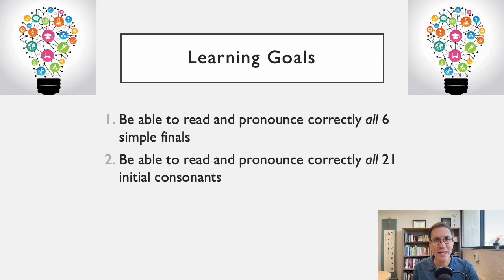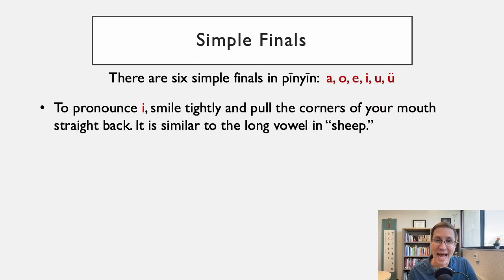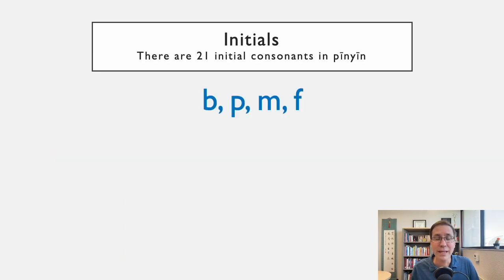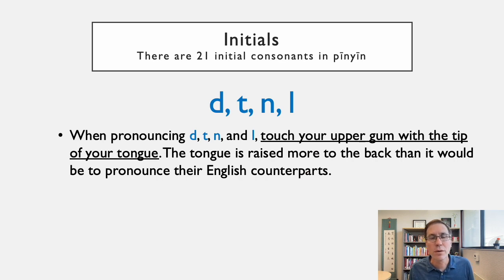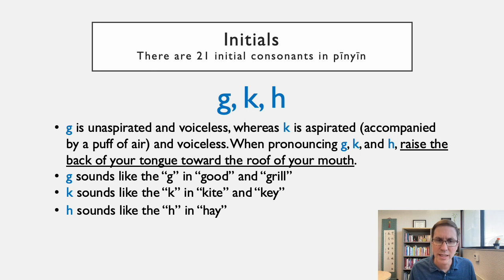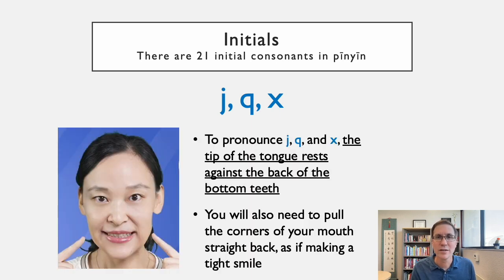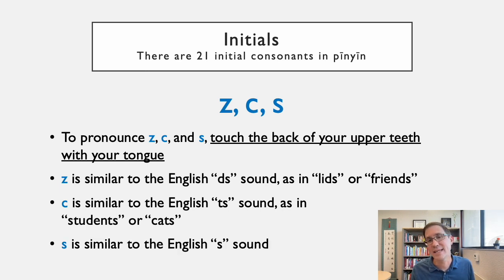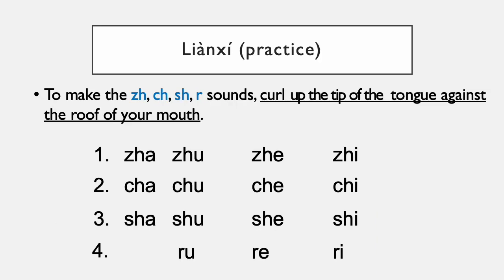Pre-Class Video: Simple Finals and Initials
This pre-class video offers a brief introduction of the 6 simple finals and 21 initial consonants.

Video chapters:
0:00 Overview
1:47 Parts of a Chinese Syllable
2:39 Simple Finals
5:37 Initial Consonants
17:39 Additional Resources